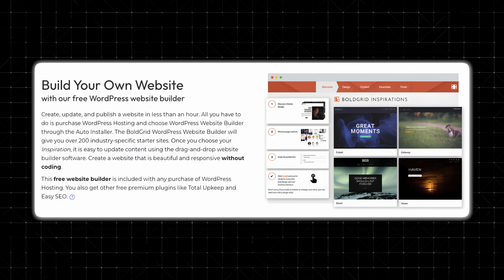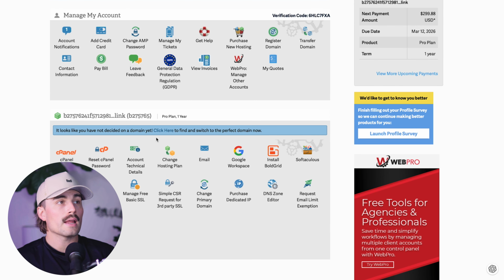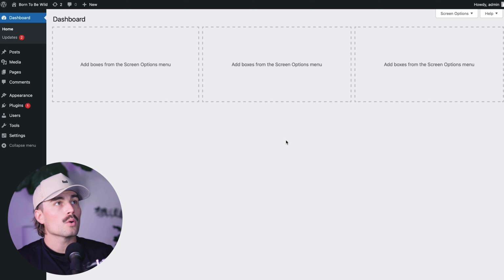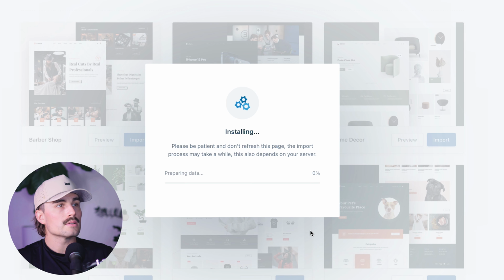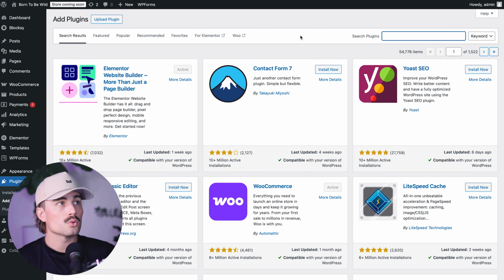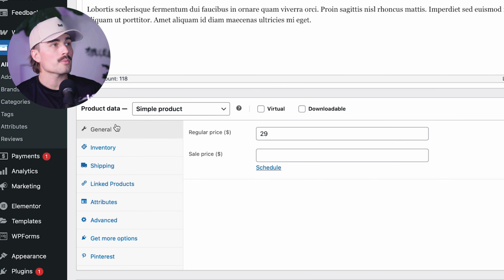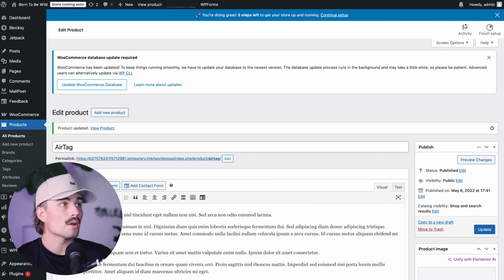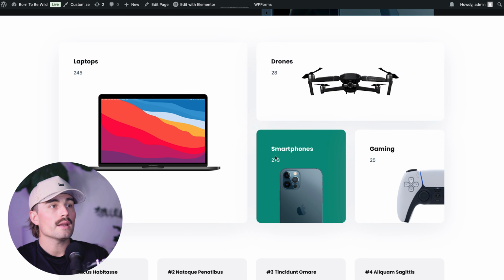How to Build an Online Store with InMotion Hosting (Step-by-Step WooCommerce Tutorial)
Start your online store with fast, secure hosting with InMotion from just $2.99/mo:

In this video, I’ll go over how to build an online store with InMotion Hosting using WordPress and WooCommerce. You’ll learn how to choose the best hosting plan, install the website builder, and launch a store that looks great and runs fast. I’ll show how to use InMotion’s pre-built templates to save time and how to edit pages without touching any code. This step-by-step tutorial is perfect for anyone who wants to sell products online with a clean and professional website.

You can also build your WooCommerce store on Hostinger for $3.99/mo + 3 months FREE:

Our favorite website builders & tools:
🖥️ Hostinger (Host and build 100 different websites for under $3 per month):

Be sure to watch this video all the way as I cover how to install WooCommerce, add your first products, and set up payments using PayPal or Stripe. I’ll walk through shipping zones, product categories, and ways to customize your homepage and contact page. You’ll also see how to test your store before going live and how to use plugins for SEO, email marketing, and customer reviews. This guide makes setting up an online business simple with tools that actually work.

InMotion Hosting gives you the tools to build a fast, secure, and flexible online store using WordPress. With managed hosting, a drag-and-drop builder, and WooCommerce support, it’s built for selling products online. You can customize your layout, add payment gateways, and manage orders all in one place. If you want an easy way to launch your store without tech headaches, InMotion is a solid choice.

– Eric

Timeline:
0:00 - Introduction
0:30 - Starting Off with InMotion Hosting
1:10 - Installing WordPress and WooCommerce
4:24 - Adding eCommerce Features with WooCommerce
7:18 - Setting Up Payments and Shipping
8:08 - Personalizing and Expanding Your Store
8:44 - Testing and Launching Your Store
9:16 - Conclusion